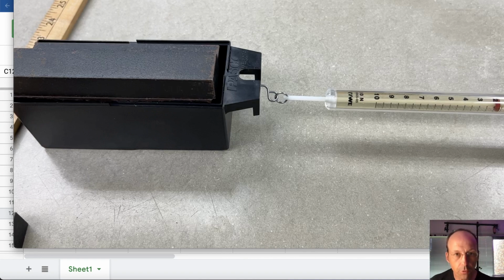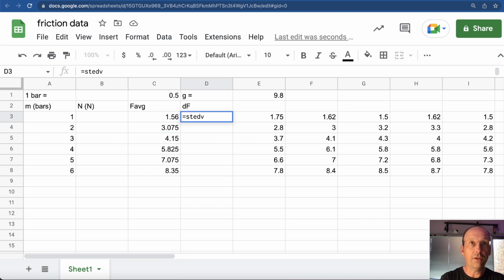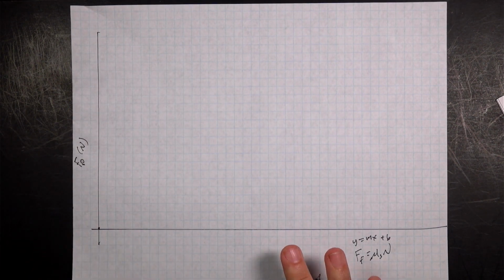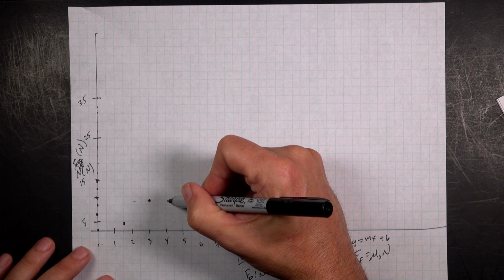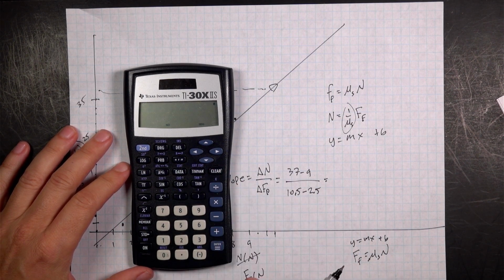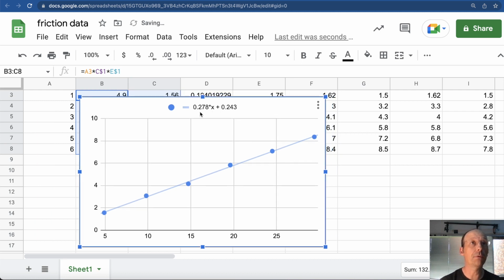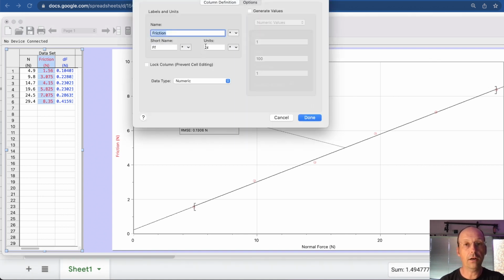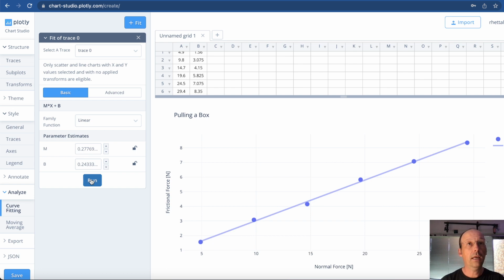Graphing Friction - Four Different Ways to Make the Same Graph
Here I collected data for the force required to pull an object as I added mass to it.  With this, I get the frictional force and the normal force.  There are four ways to create a plot of force vs. Normal force.
- Graph paper
- Google sheets
- Logger Pro
- Plotly

00:00 - Intro
01:02 - Collecting and Entering Data
05:56 - Graphing on graph paper
16:32 - Graphing in Google sheets
18:40 - Graphing with Logger Pro
22:47 - Graphing with Plotly